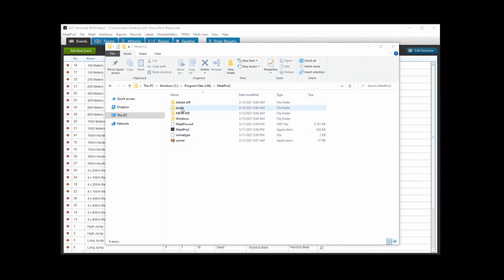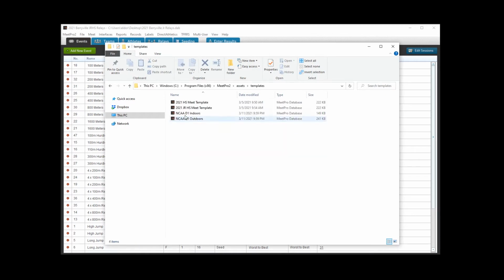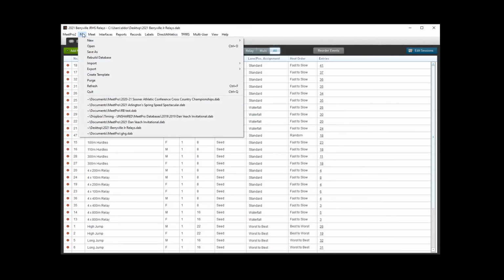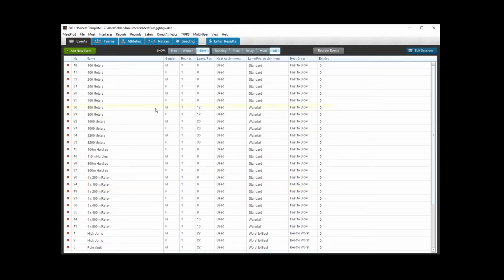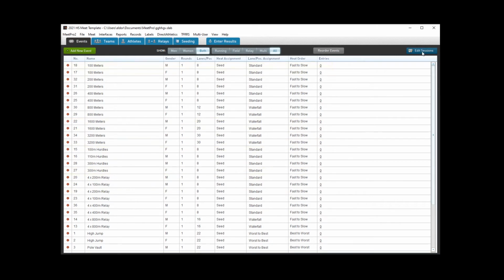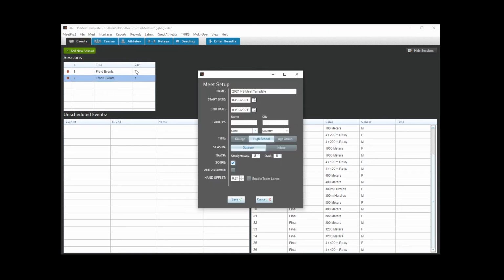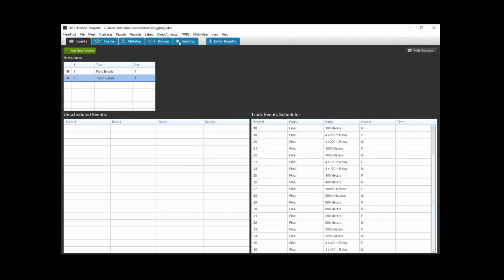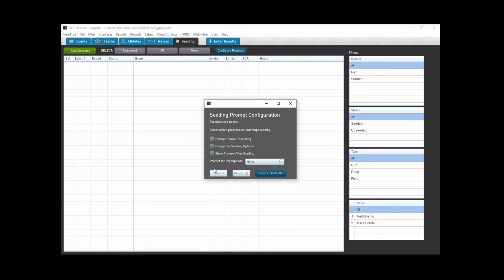MeetPro - Meet Templates to Speed Set Up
We use MeetPro's templating feature to make new meet creation super quick.  Here's how it can help you do the same thing!